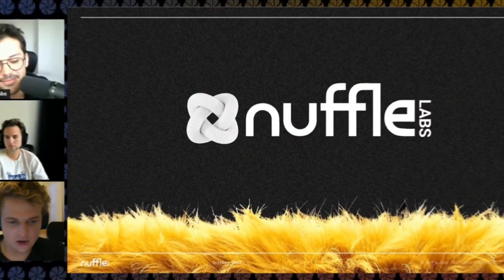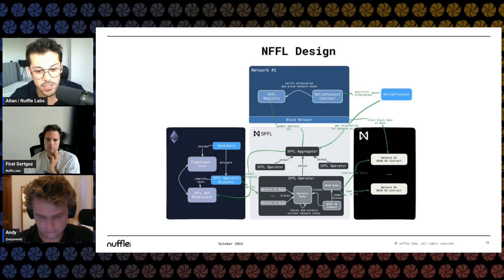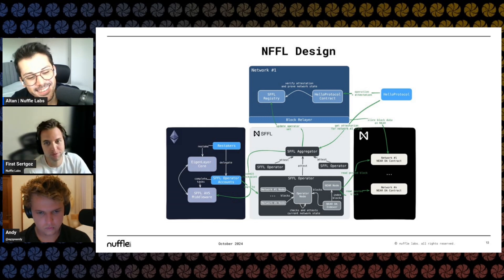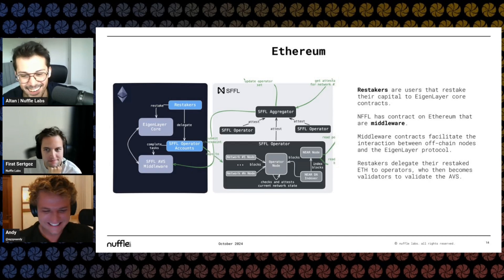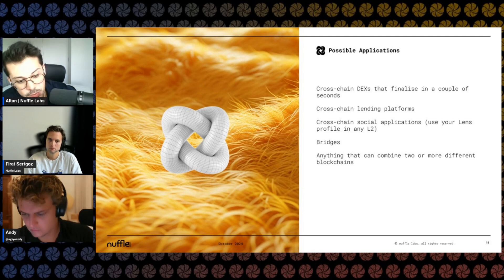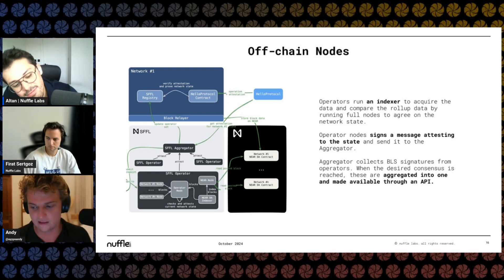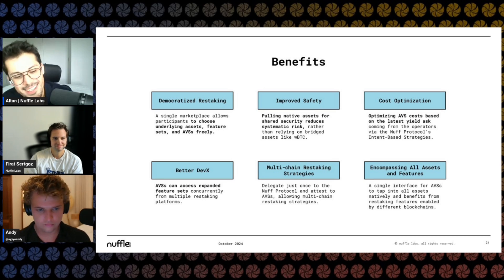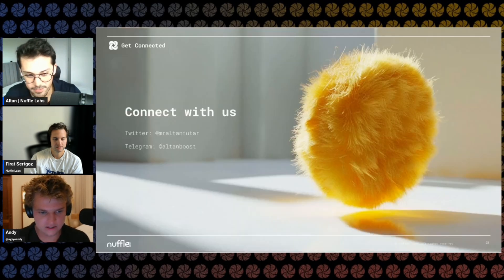Why Fast Finality Can Enhance Cross-Rollup Transactions With Nuffle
Welcome to episode 9 of EigenLayer Unlocked, with a focus on utilizing a fast finality layer to improve cross-rollup interop and avoid the long finality delays on Ethereum L1.

Today, we’re taking a closer look at Nuffle Labs’ fast finality layer, NFFL, an EigenLayer AVS that addresses state fragmentation, user experience issues, and security concerns amongst L2s. Nuffle Labs, led by founders Altan and Firat, comes from a strong technical background, starting with NEAR DA, and they’re known for making things faster, cheaper, and easier for rollups.

But, that didn't stop Andy from grilling them about their tradeoffs, how they are going to write their slashing contracts, what the slashing rules are, and where there are chokepoints in their design.

Their latest focus, NFFL, leverages the security of Ethereum through EigenLayer to give rollups a universal finality layer, slashing costs and improving interoperability. By using of restaked ETH, rollups can rely on cryptoeconomic security for faster state attestations.

They also hinted at an upcoming product, which was partly a tease, albeit quite interesting.

𝗘𝗶𝗴𝗲𝗻𝗟𝗮𝘆𝗲𝗿 𝗨𝗻𝗹𝗼𝗰𝗸𝗲𝗱 𝗶𝘀 𝗽𝗿𝗲𝘀𝗲𝗻𝘁𝗲𝗱 𝗯𝘆 𝗔𝗹𝘁𝗟𝗮𝘆𝗲𝗿 𝗮𝗻𝗱 𝗣𝗼𝗹𝘆𝗺𝗲𝗿

𝗔𝗹𝘁𝗟𝗮𝘆𝗲𝗿 is an open and decentralized protocol that accelerates the launch of native and restaked rollups as well as AVSs. Our flagship product ‘restaked rollups’ has been an industry disruptor, unlocking the true value of rollups with enhanced security, decentralization, fast finality, and interoperability. AltLayer also recently launched the market’s first AVS-as-a-Service platform called “Wizard”- which templatizes AVS tools for convenience, hyper-accelerating their adoption and fast-tracking scalability for Web3.

𝗣𝗼𝗹𝘆𝗺𝗲𝗿 is the first real-time interoperability solution that combines message passing and state streaming into an infinitely scalable network layer for the upcoming appchain meta. It can scale alongside L2 block times and leverage the security guarantees of connected rollups while offering re-org protection.

00:00 Introduction to Nuffle Labs
03:11 Challenges in Rollup Architecture
05:37 Designing the Nuffle Fast Finality Layer
09:02 Security Considerations
12:49 Addressing Malicious Behavior
17:11 The Role of Operators and Slashing Mechanisms
21:44 Building Cross-Chain Applications
25:29 Understanding Demand and Yield for Nuffle's AVS
28:50 Slashing Rules and Risk Management
32:46 Developing Slashing Contracts
36:52 Road To Mainnet & Future Plans

𝗪𝗲 𝘁𝗿𝘆 𝗼𝘂𝗿 𝗯𝗲𝘀𝘁 𝘁𝗼 𝗽𝗿𝗼𝗱𝘂𝗰𝗲 𝗵𝗶𝗴𝗵-𝗾𝘂𝗮𝗹𝗶𝘁𝘆, 𝗻𝗼𝗻-𝗯𝗶𝗮𝘀𝗲𝗱, 𝗲𝗱𝘂𝗰𝗮𝘁𝗶𝗼𝗻𝗮𝗹 𝗰𝗼𝗻𝘁𝗲𝗻𝘁 𝗳𝗼𝗿 𝘁𝗵𝗲 𝗰𝗿𝘆𝗽𝘁𝗼 𝗲𝗰𝗼𝘀𝘆𝘀𝘁𝗲𝗺. 𝗦𝘂𝗽𝗽𝗼𝗿𝘁 𝘂𝘀 𝘄𝗵𝗶𝗹𝗲 𝗹𝗲𝗮𝗿𝗻𝗶𝗻𝗴 𝗺𝗼𝗿𝗲 𝗮𝗯𝗼𝘂𝘁 𝗶𝗺𝗽𝗼𝗿𝘁𝗮𝗻𝘁 𝗰𝗼𝗻𝗰𝗲𝗽𝘁𝘀 𝗯𝘆 𝗰𝗹𝗶𝗰𝗸𝗶𝗻𝗴 𝗮𝗻𝘆 𝗼𝗳 𝘁𝗵𝗲 𝗹𝗶𝗻𝗸𝘀 𝗯𝗲𝗹𝗼𝘄 𝗳𝗼𝗿 𝗳𝗿𝗲𝗲 𝗿𝗲𝘀𝗼𝘂𝗿𝗰𝗲𝘀: